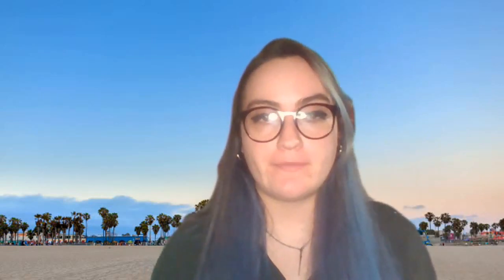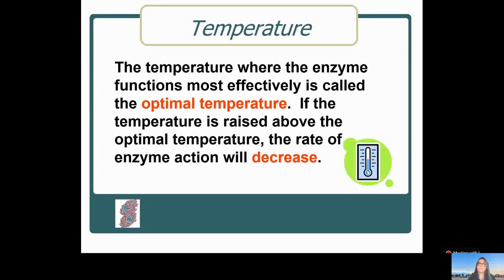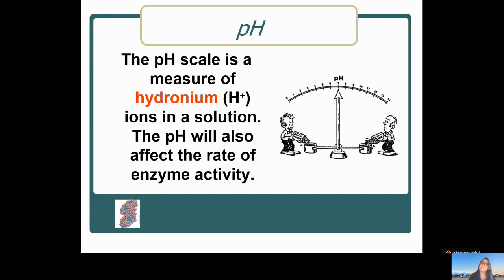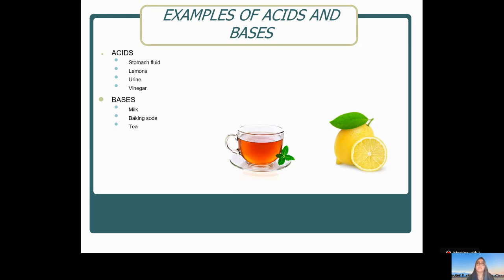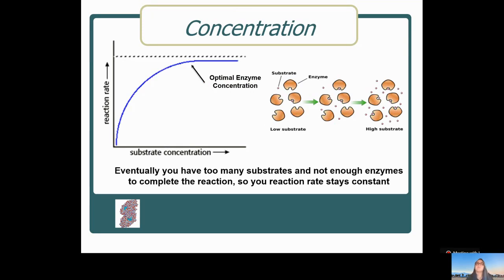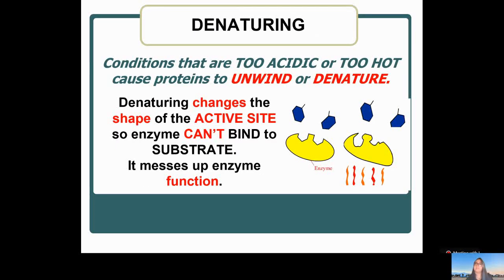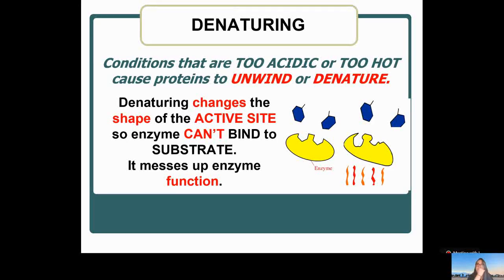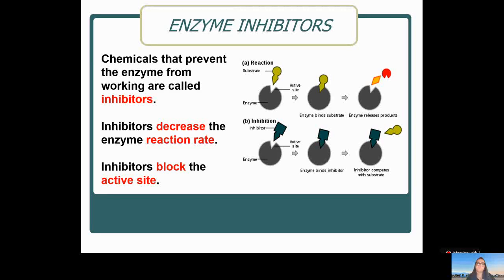Bio: Enzymes part 2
Biomolecules finale!